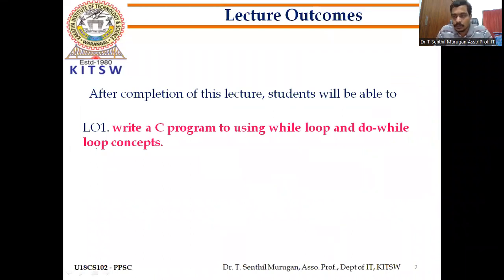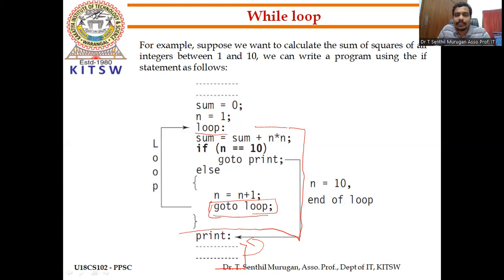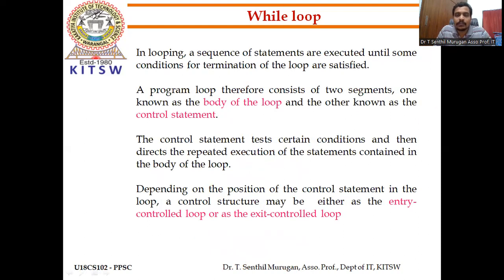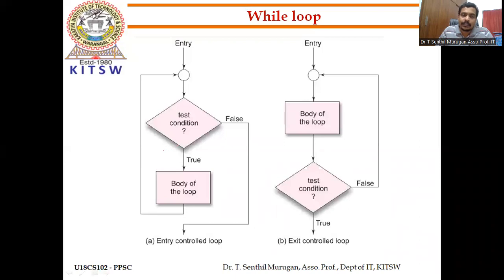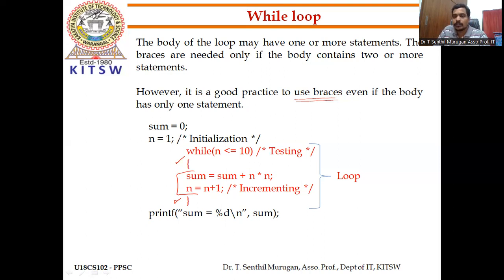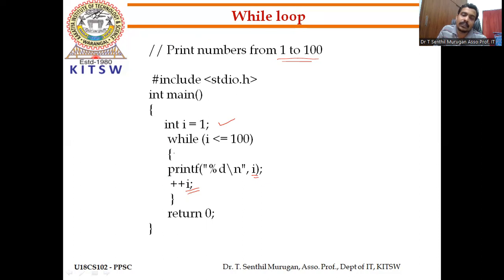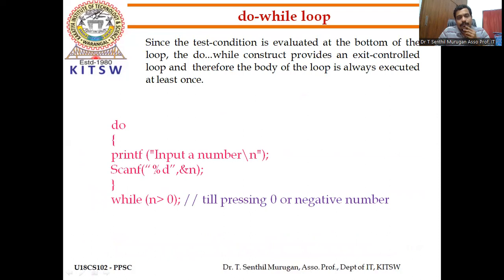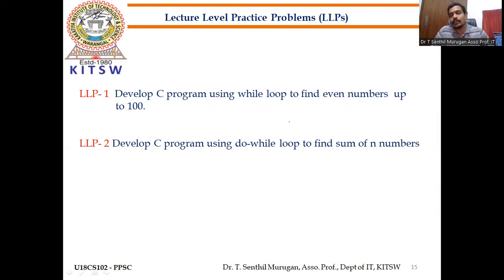Dr.TSM PPSC CDT-13 While do while loop